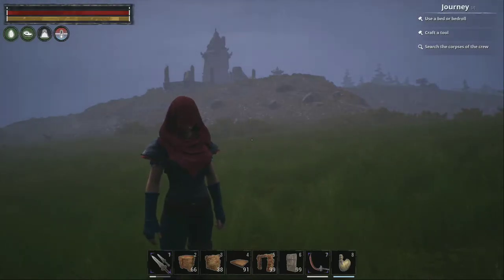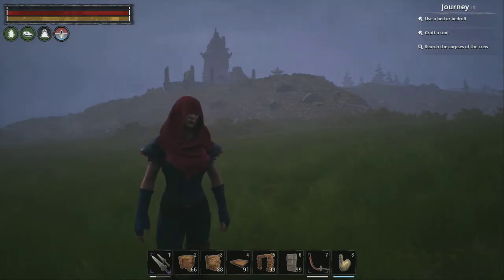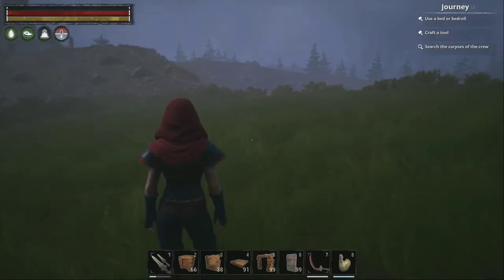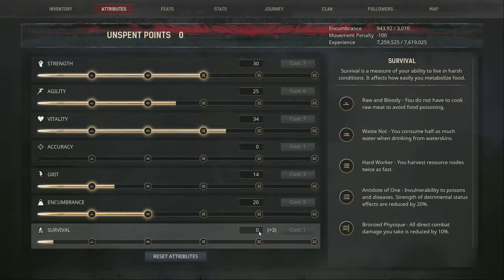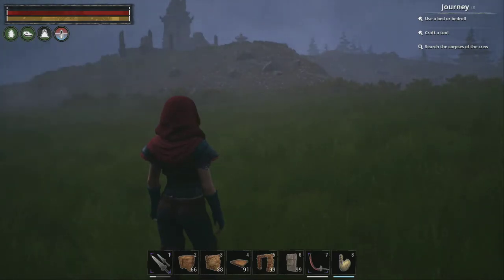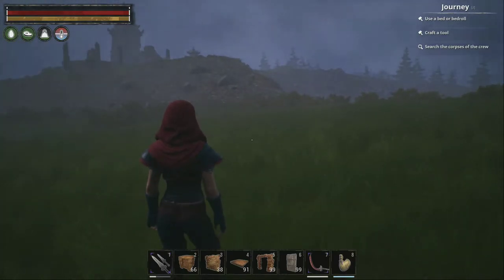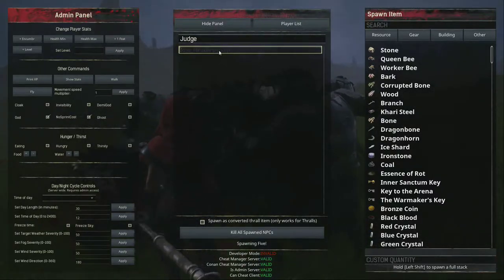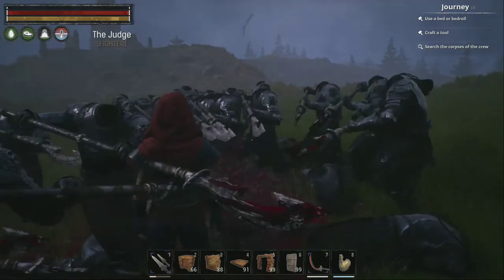Conan Exiles Survivalist & War-Court Armor Location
Where to Farm for Survivalist & War-Court Armor Recipe's.